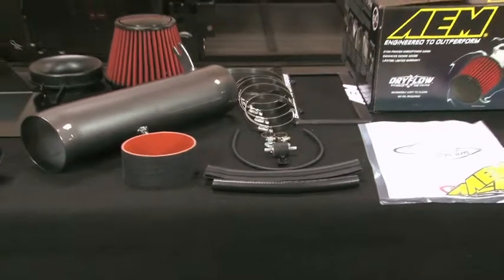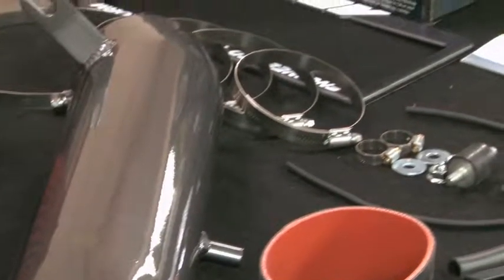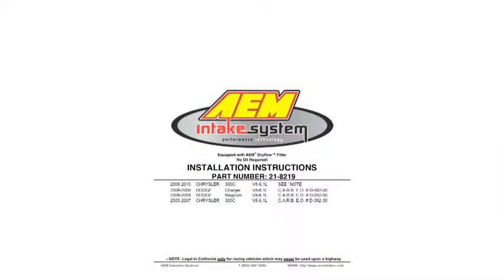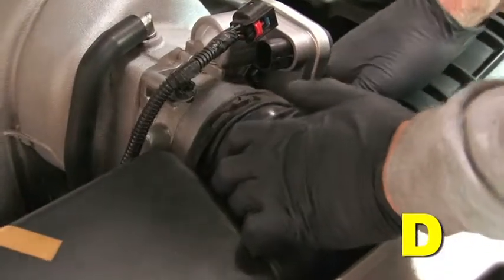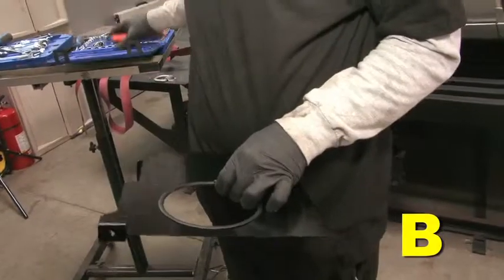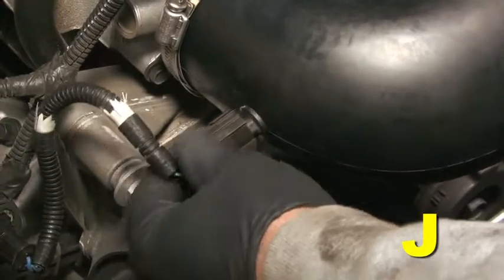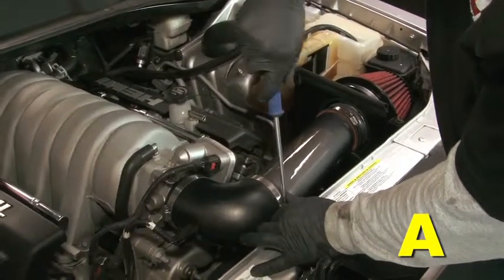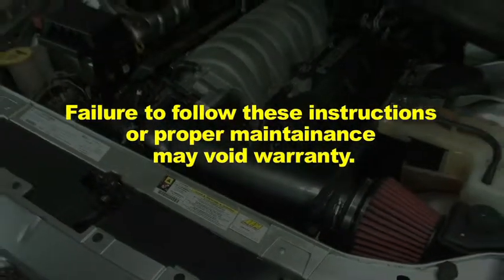2005-2010 Dodge Charger, Magnum Chrysler 300C 6.1L AEM Air Intake Installation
AEM designed an air intake system for 2005 through 2010 Chrysler 300C and 2006, 2007 and 2008 Dodge Charger/Magnum models with the 6.1L engine. This video explains how to install AEM's performance air intake system into your 2005 to 2010 Chrysler 300C, 2006, 2007 and 2008 Dodge Charger/Magnum 6.1L

AEM 21-8219DC/DP Product Specifications
Product Style: AEM Brute Force Intake System
Replacement Filter: 21-209EDK
Street Legal In All US States: Yes
TUV Approved (Europe): No

2010 CHRYSLER 300C 6.1L V8 F/I
2009 CHRYSLER 300C 6.1L V8 F/I
2008 DODGE MAGNUM 6.1L V8 F/I
2008 DODGE CHARGER 6.1L V8 F/I
2008 CHRYSLER 300C 6.1L V8 F/I
2007 DODGE MAGNUM 6.1L V8 F/I
2007 DODGE CHARGER 6.1L V8 F/I
2007 CHRYSLER 300C 6.1L V8 F/I
2006 DODGE MAGNUM 6.1L V8 F/I
2006 DODGE CHARGER 6.1L V8 F/I
2006 CHRYSLER 300C 6.1L V8 F/I
2005 CHRYSLER 300C 6.1L V8 F/I